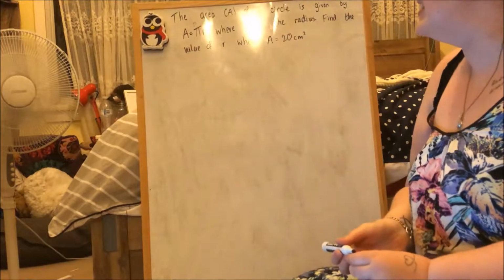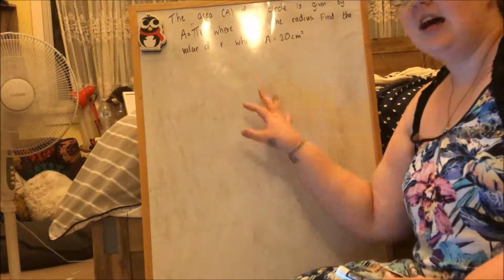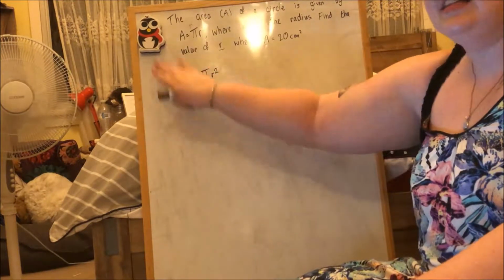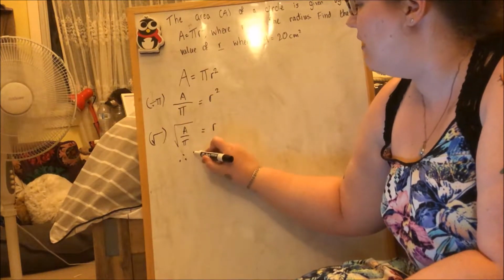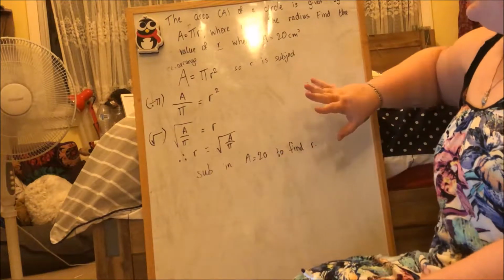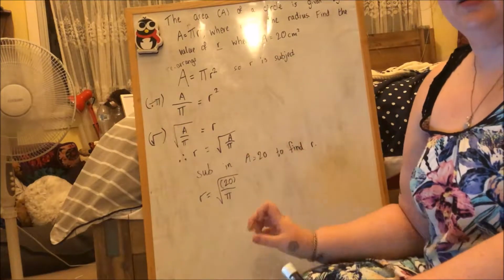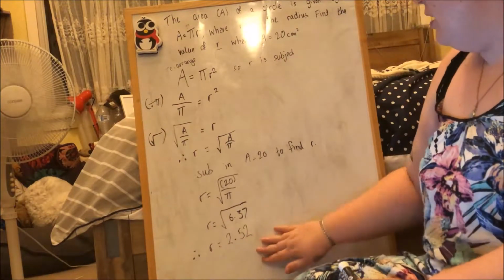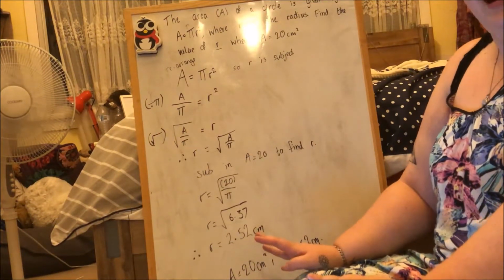Algebra Modelling and Problem Solving - Q2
An example of a modelling and problem solving question using the algebra processes that we have covered so far :)